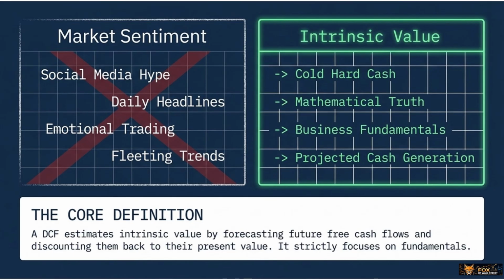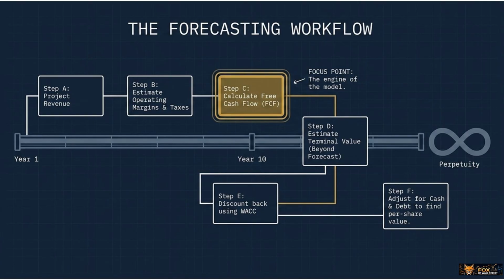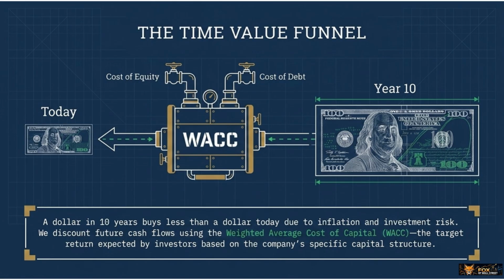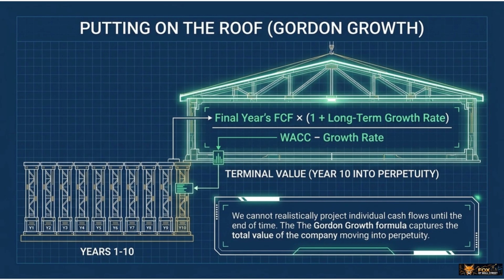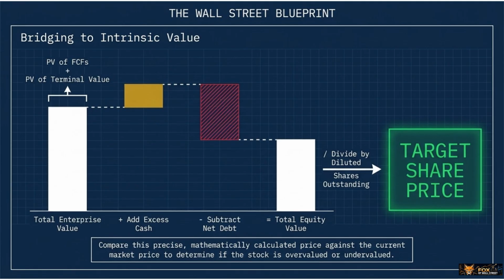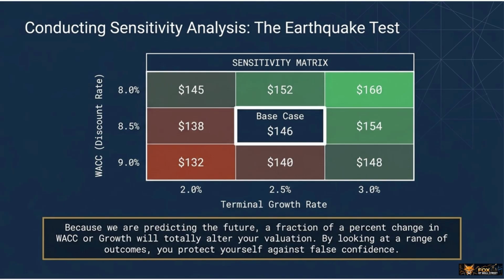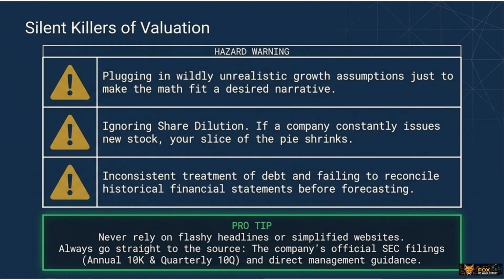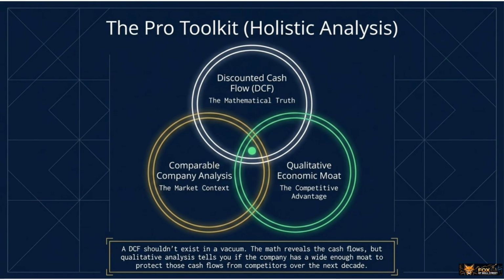Discounted Cash Flow (DCF) Model Explained: Build a Stock Valuation Model from Scratch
Want to learn how professional investors calculate the true value of a stock? In this video, Fox of Wall Street breaks down the Discounted Cash Flow (DCF) Model step by step—from forecasting revenue and free cash flow to calculating terminal value, WACC, enterprise value, and intrinsic value per share.

Whether you're a beginner or an experienced investor, this guide will help you understand how Wall Street analysts determine whether a stock is undervalued or overvalued using one of the most powerful valuation methods available.

🚀 In this video you'll learn:

What a DCF Model is
How to forecast Free Cash Flow (FCF)
Calculating WACC the right way
Terminal Value explained
Enterprise Value vs Equity Value
Intrinsic Value per Share
Sensitivity Analysis
Common DCF mistakes to avoid
How professionals value U.S. stocks